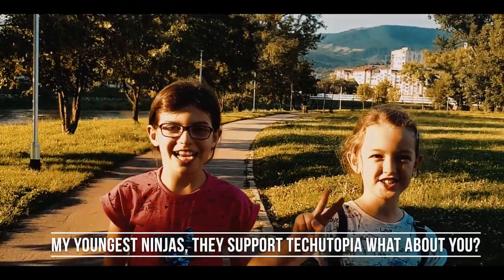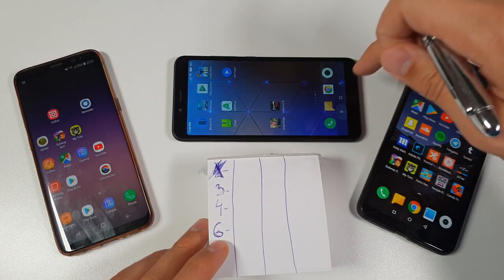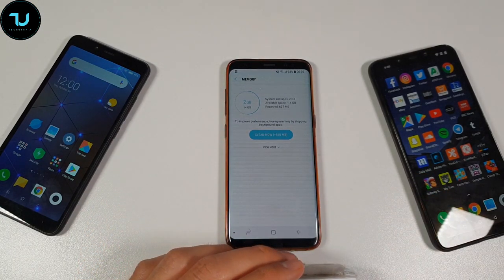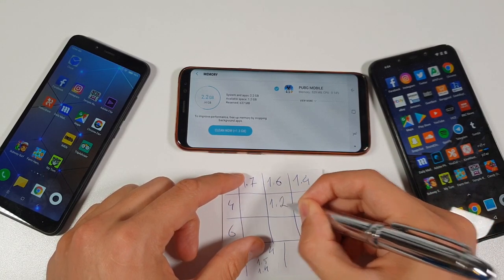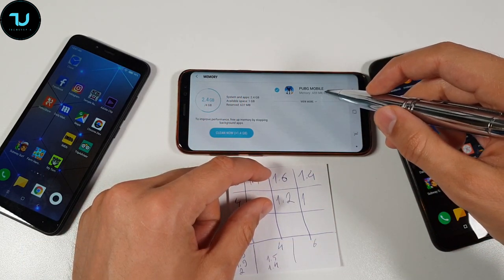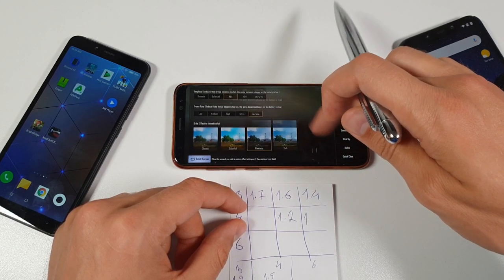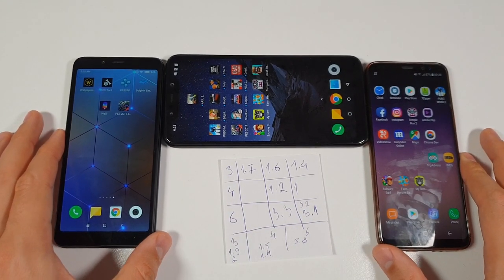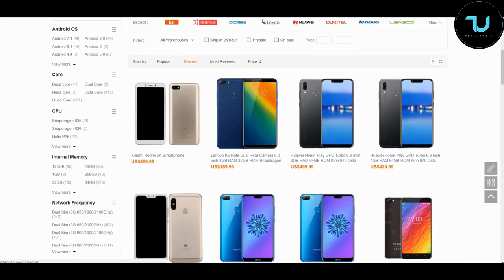How much RAM does PUBG consumes? Android smartphones 3GB vs 4GB vs 6GB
💟💟Best smartphones for gaming and performance💟💟